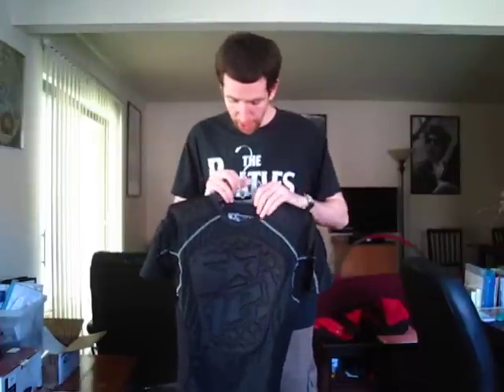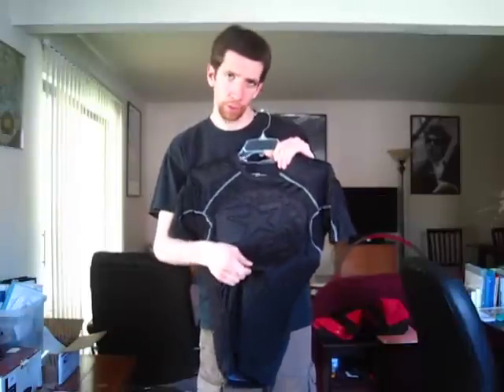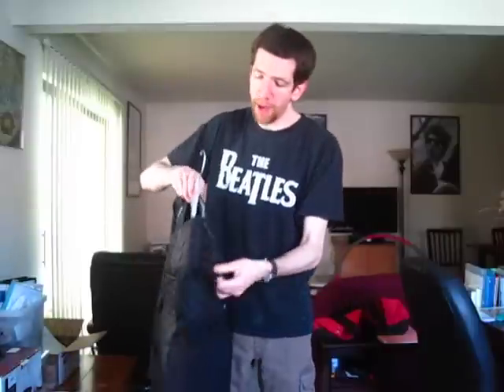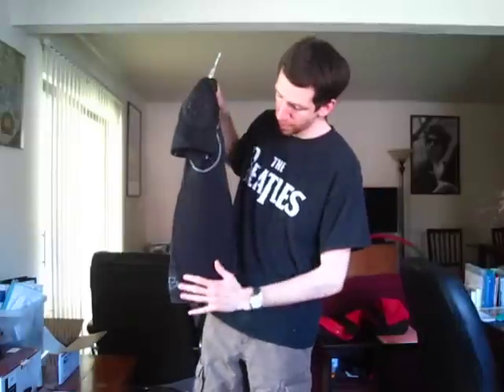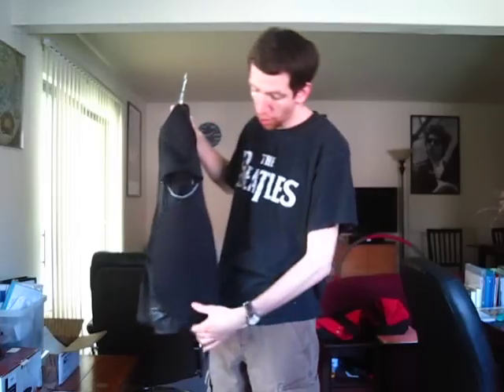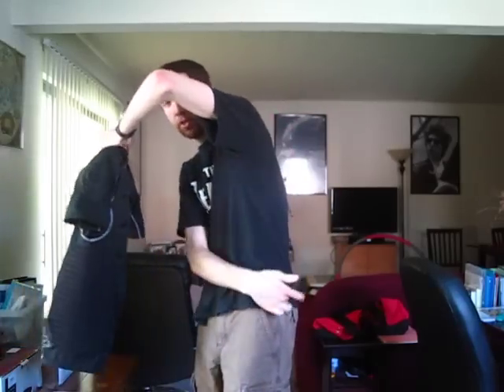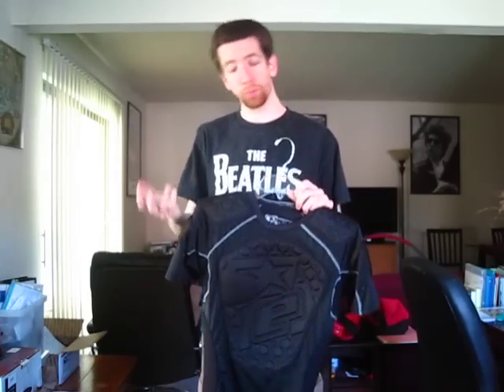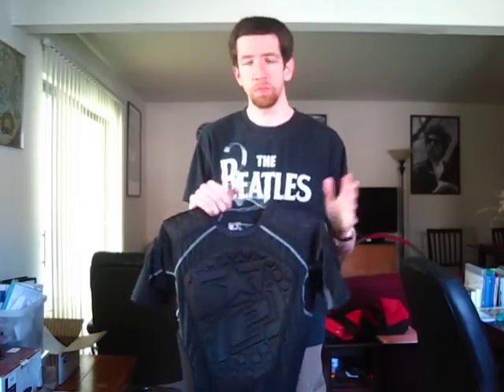Planet Eclipse Chest Protector Review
I used to be an opponent of these kinds of padded undershirts, but surrender rules that encourage close-range overshooting and younger players with no trigger control have changed my mind. These are my thoughts on the Planet Eclipse Overload padded undershirt.